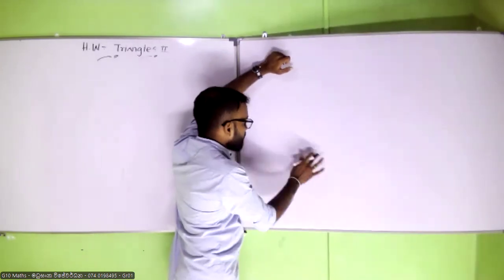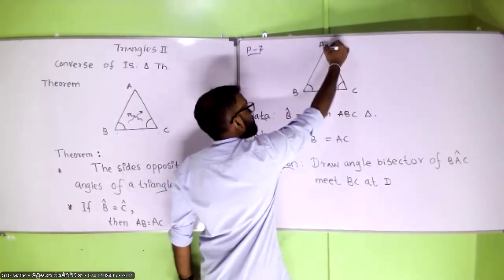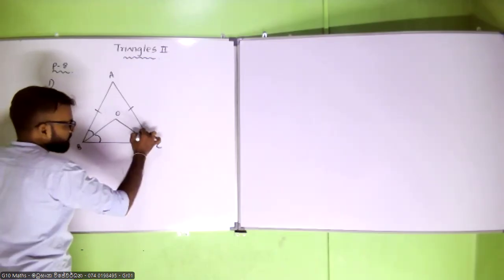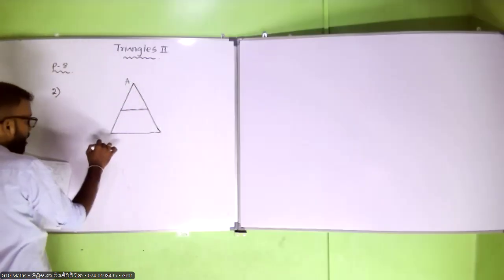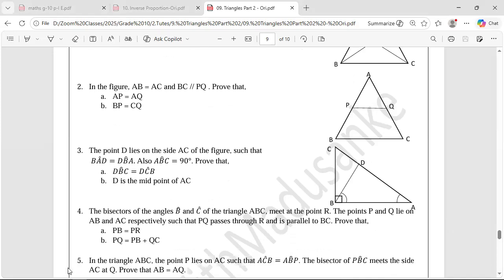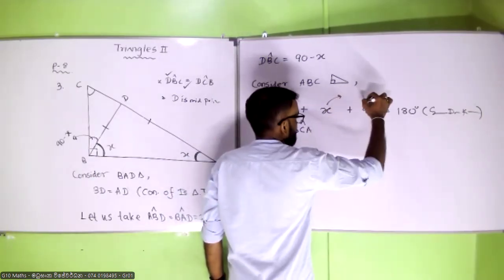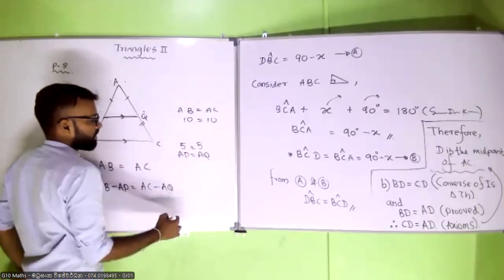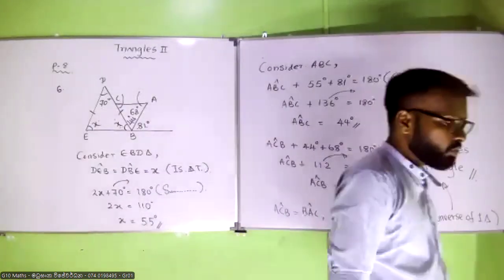🟢Grade 10 - Triangles II Lesson - Part 02 | English Medium Mathematics | Gr 01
Lesson 10 :Triangles II lesson Part 01
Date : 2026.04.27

MATHEMATICS – MASTERING LESSON " TRIANGLES II " EASY WAY🔵

Grade 10 Mathematics Triangles | Isosceles Triangles